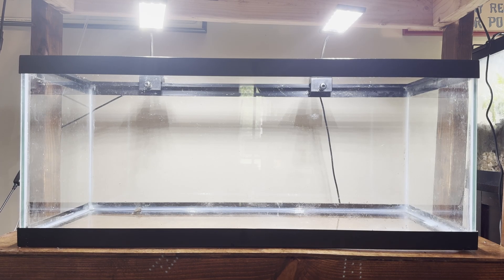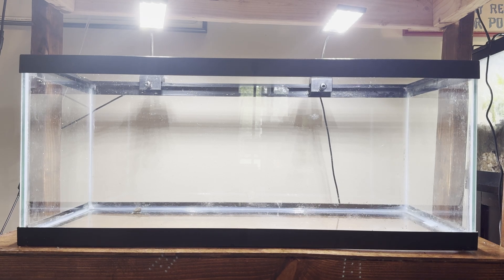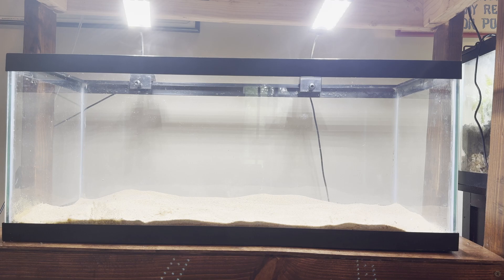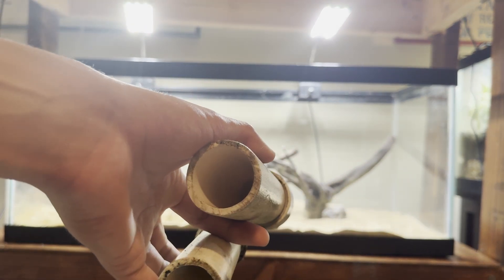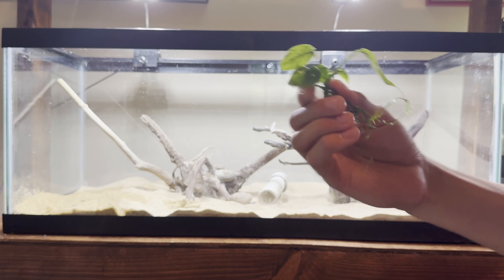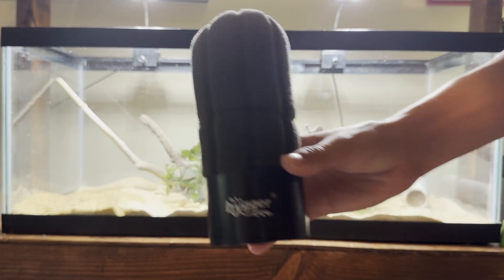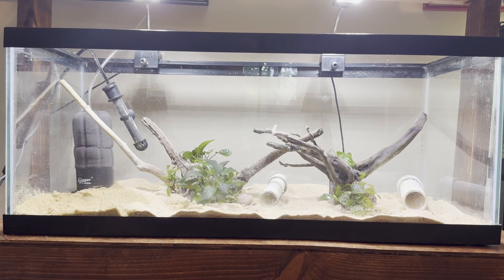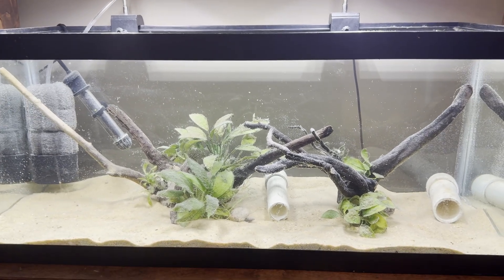How to Create an EASY Pleco Breeding Aquarium (Full How-To Guide)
Plecos, especially bristlenose plecos, are quite easy to breed, since the parents don't eat the young, so you can raise them in a colony, which requires only one tank. In this video, I will show you how to set up a pleco breeding tank, a process that is both inexpensive and easy to have success with.